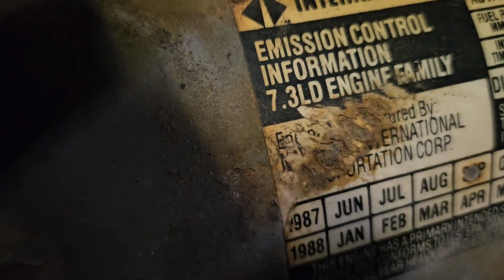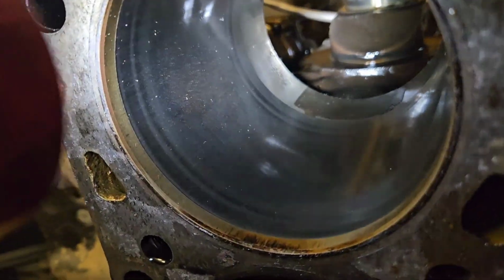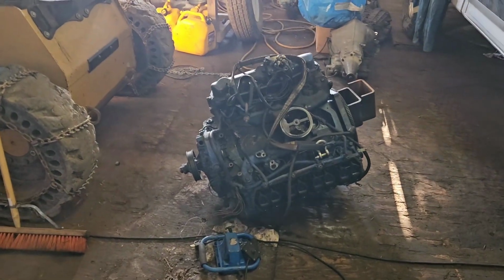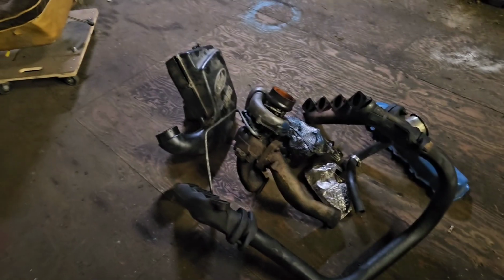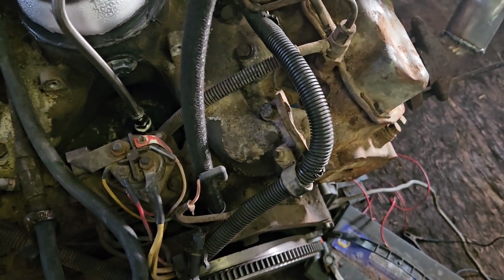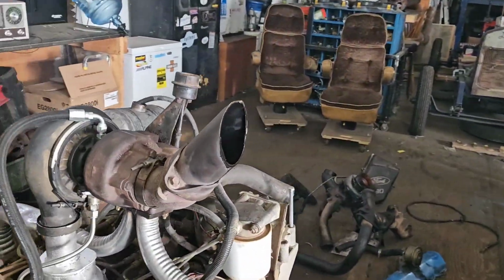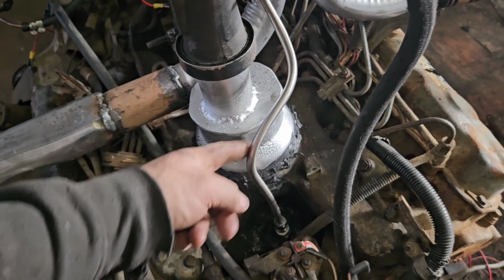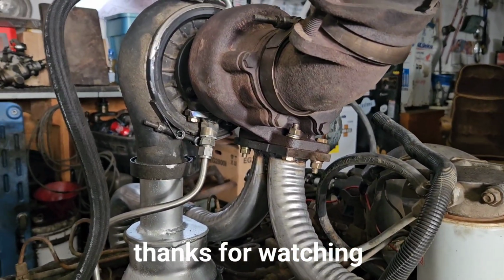7.3 idi turbo upgrade... sort of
the fastest way to delete head gaskets...